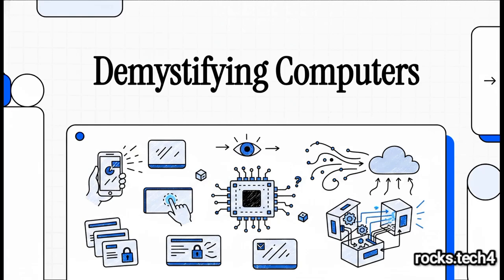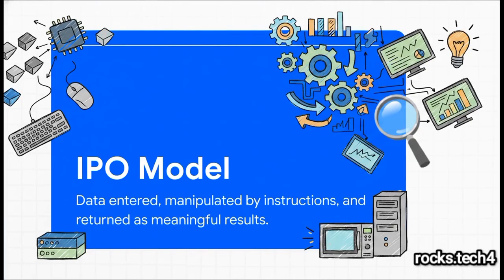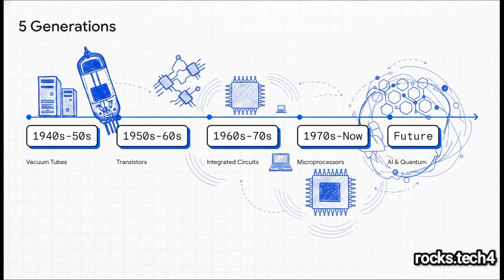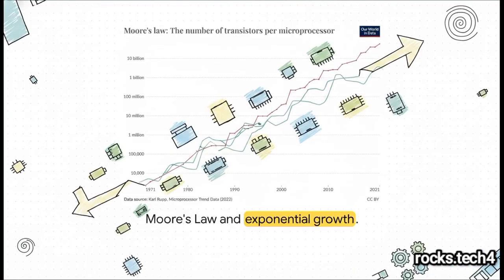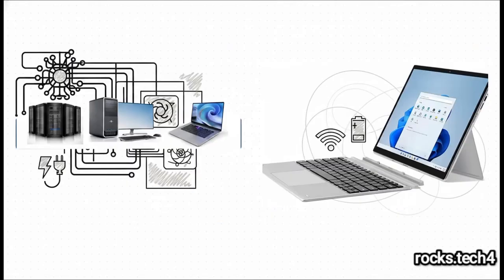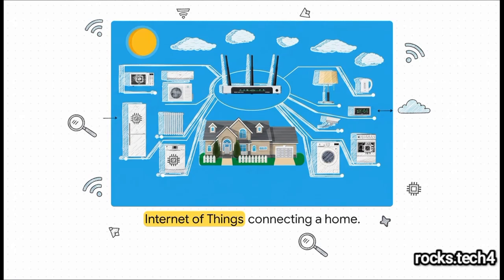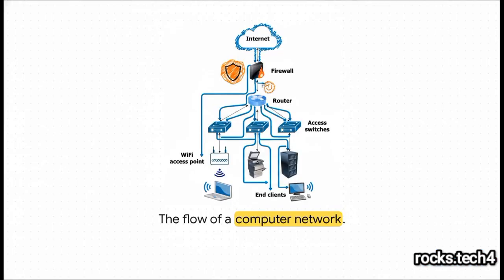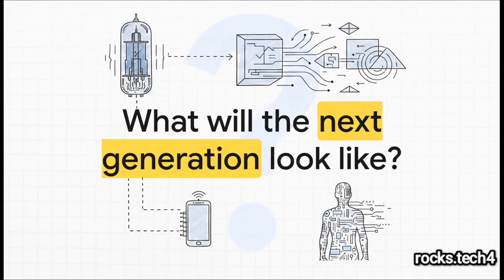Intro to Computers